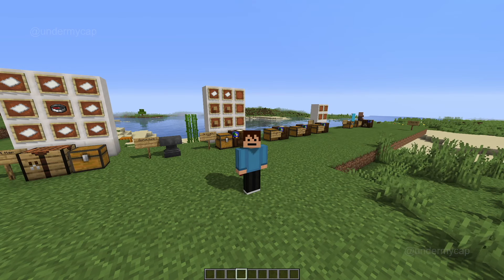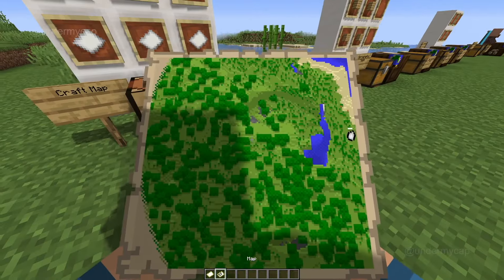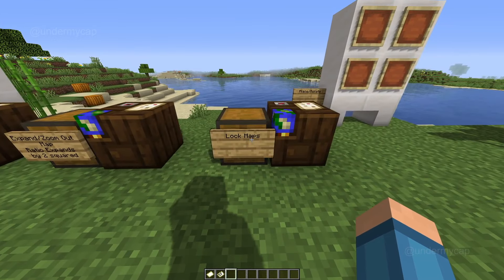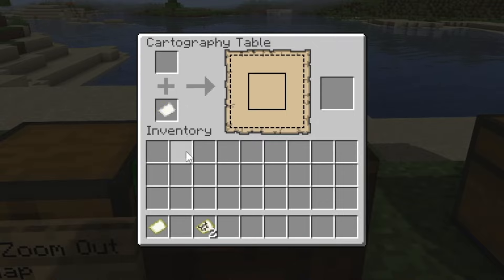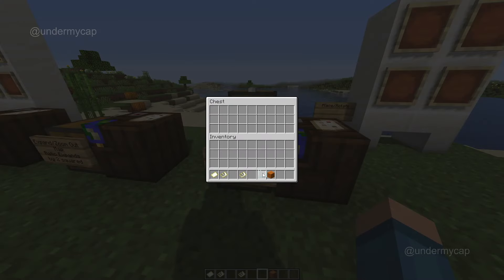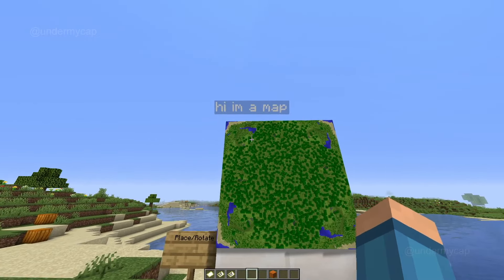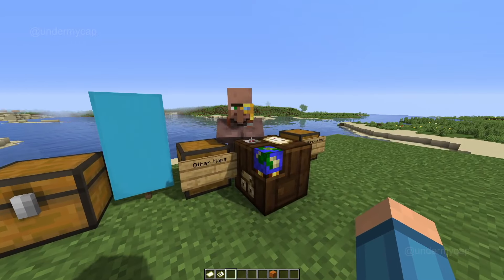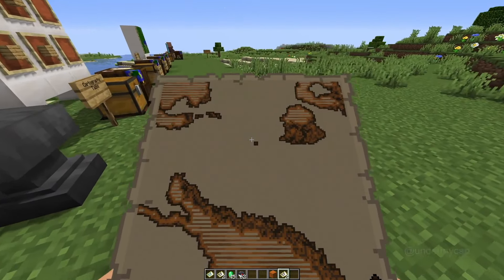How To Use Maps and Cartography Tables In Minecraft Full Tutorial! For Java and Bedrock!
In this video I show you how to use maps and cartography tables in Minecraft bedrock and java. The cartography table is a new addition which allows player to lock maps, expand maps and make maps larger as well as duplicating Minecraft bedrock and java maps. Maps are super simple and easy to use, In this video I show you also how to make a map (creating maps or getting maps). You are probably wondering how do I use a map? or how do I get a map? or even how do I use a cartography table? This video will cover all of these map topics! Also comment what you want me to do next!

Comment "i found the secret cap" to show others you found it!

Time Stamps Stuff
00:00 Introduction
00:30 How To Craft A Map In Minecraft
00:48 How To Use A Map In Minecraft
01:06 How To Name A Map In Minecraft
01:21 How To Get A Cartography Table In Minecraft
01:33 What Can A Cartography Table Do?
01:52 How To Copy / Duplicate Maps In Minecraft
02:22 How To Expand / Zoom Out Maps In Minecraft
02:52 How To Lock Maps In Minecraft
03:56 How To Place Large Maps In Minecraft
04:23 How To Mark Maps With Banners In Minecraft
05:07 Special Villager Trade Maps In Minecraft
05:39 Duplicating Treasure and Explorer Maps In Minecraft
06:00 Outro Subscribe and Like! Have A Great Day! *My Xbox gametag in this video has changed from undermycap2000 to UnderMyCap 😀